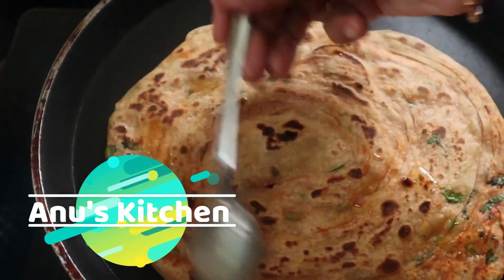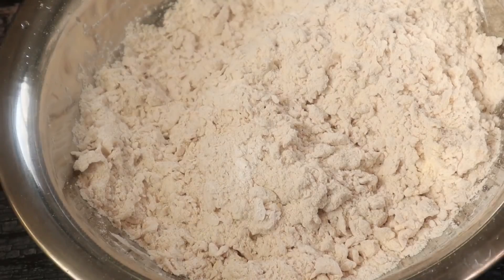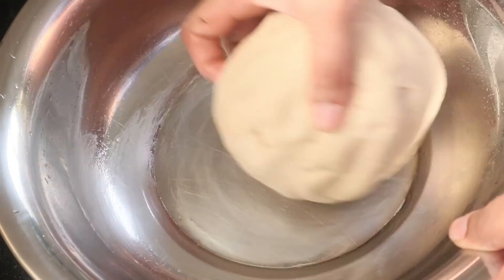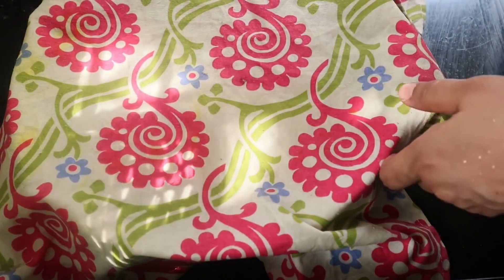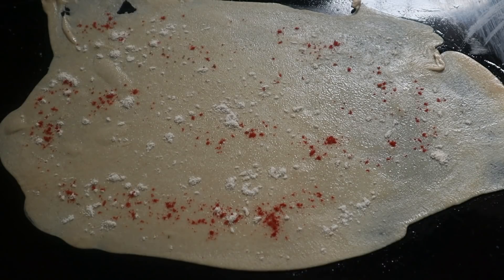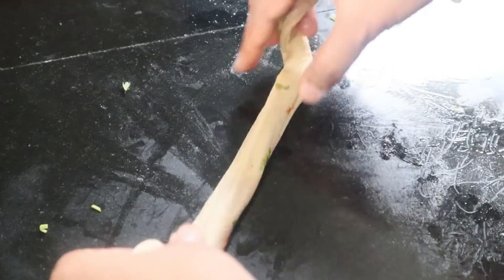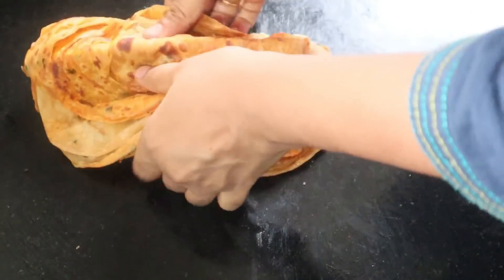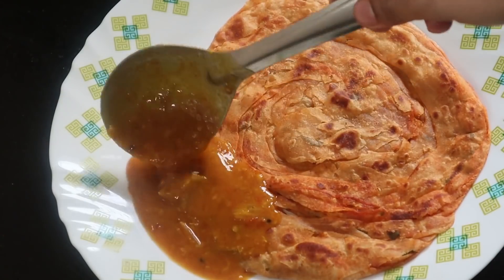കിടിലൻ ടേസ്റ്റ് ആണ് || ഗോതമ്പു മസാല പറോട്ട || Wheat Masala Parotta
With Love
Anu Ashin